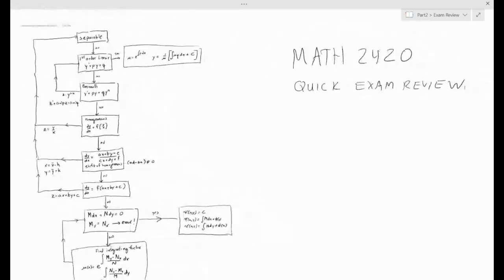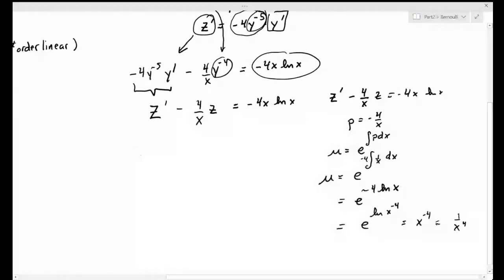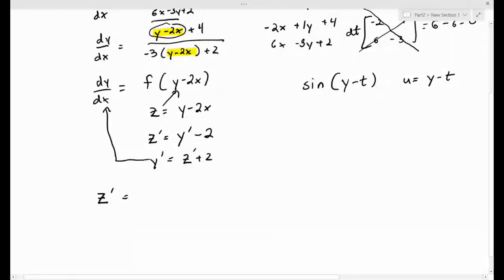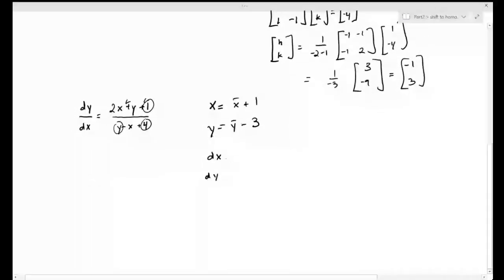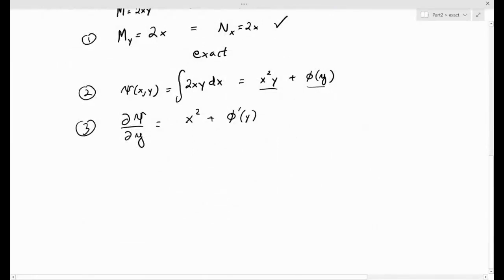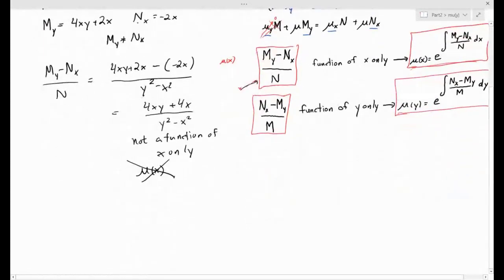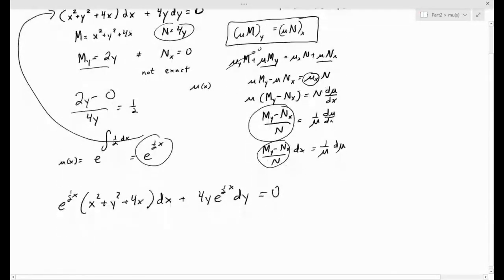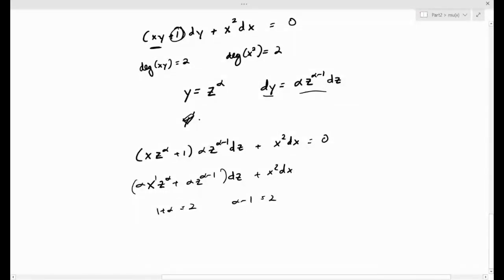MATH 2420 Weekly Review - Review for Exam 1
Weekly Review for MATH 2420 for Fall 2020. A review for the first exam covering separable, first order linear, Bernoulli, homogeneous, exact and not exact first order differential equations. Various change of variable techniques and finding integrating factors are reviewed.